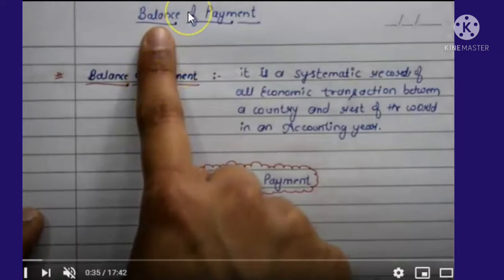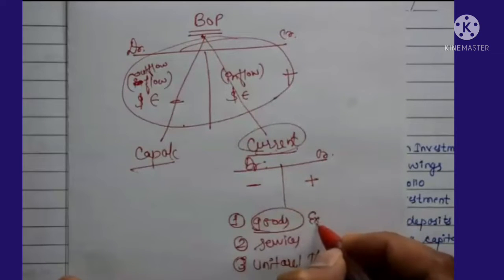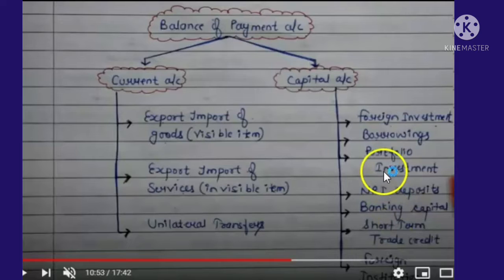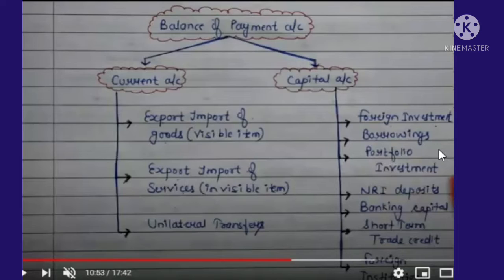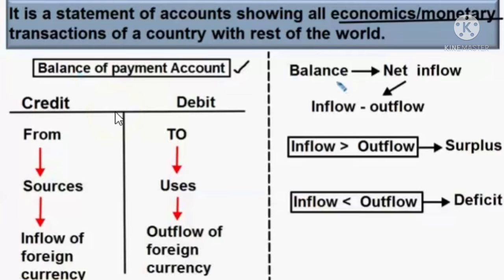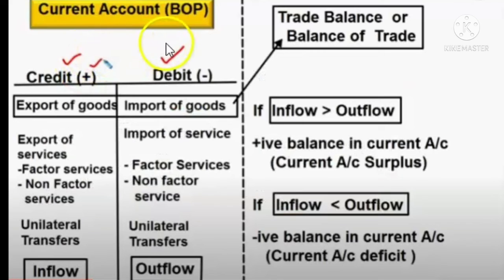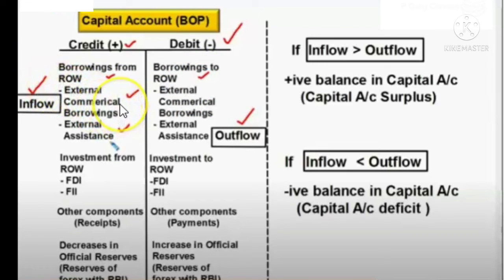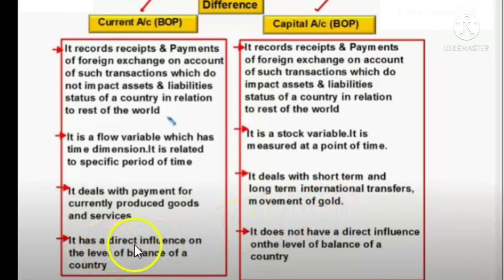Class 12# UNIT-5 BALANCE OF PAYMENT Part-1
Current and Capital account in BOP